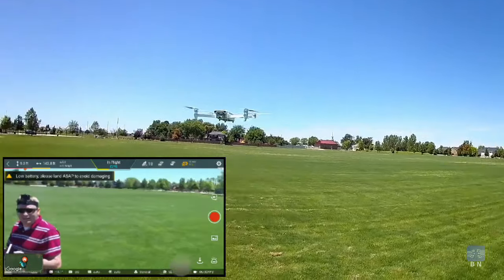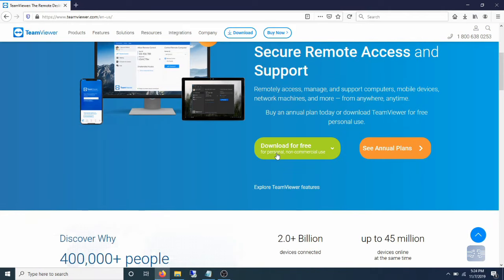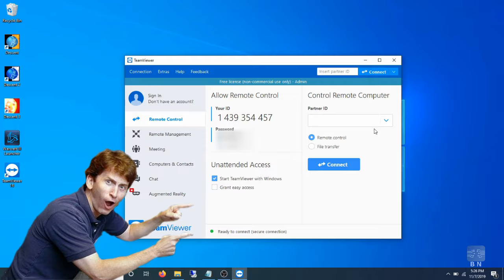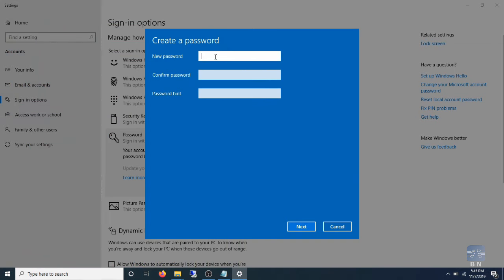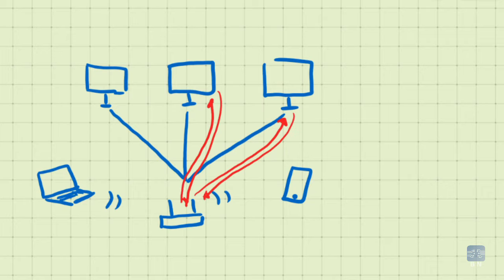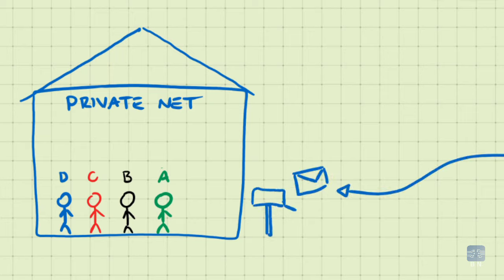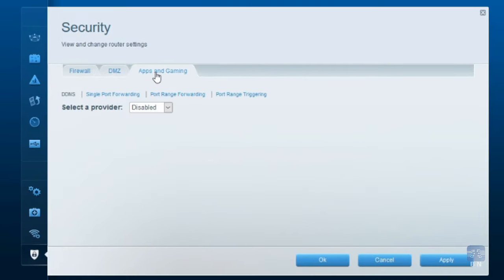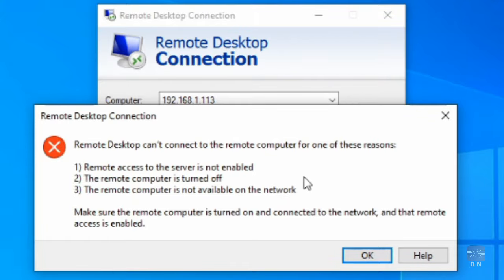Port Forwarding | How to Access Your Computer From Anywhere!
In this Budget Nerd video, we will talk about accessing your computer from the internet, or anywhere. There are several ways to go about this. We cover two of them, but we spend the most time on Port Forwarding. If you haven't seen my "Home Network 101" video yet, I suggest you start with it if you need to brush up.

0:30 Why Remote Access?
1:14 Remoting in With 3rd Party Software
1:45 Setup TeamViewer
3:51 Remote Desktop Connection Over LAN
5:44 RDP Over WAN
7:50 Port Forward Settings in Router

MUSIC
0:00 Asher Fulero - Night Snow
6:11 Silent Partner - Ticker